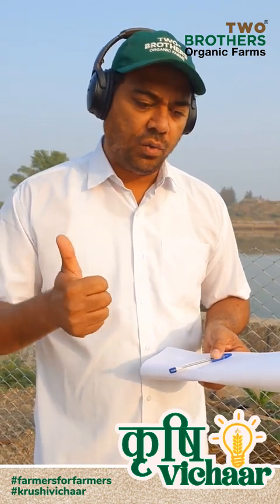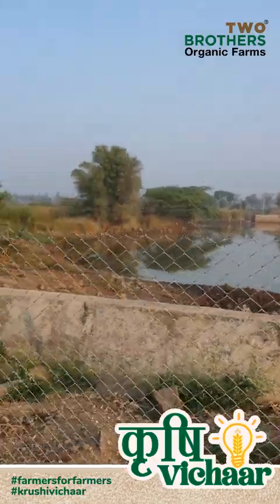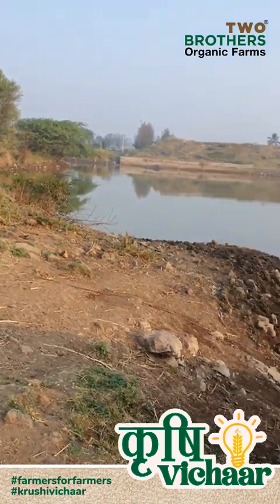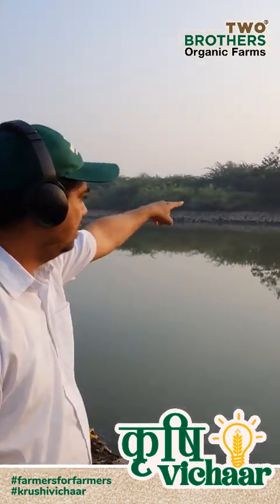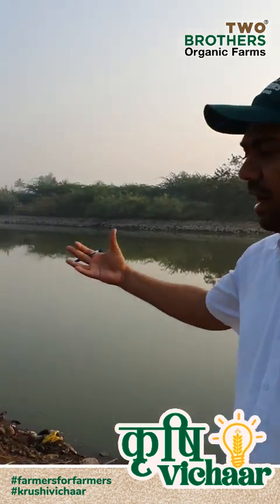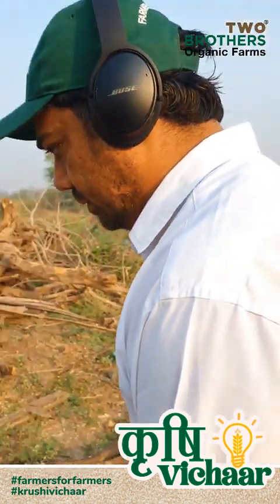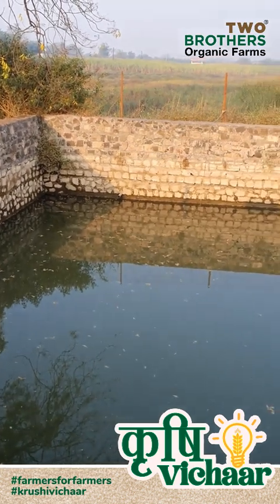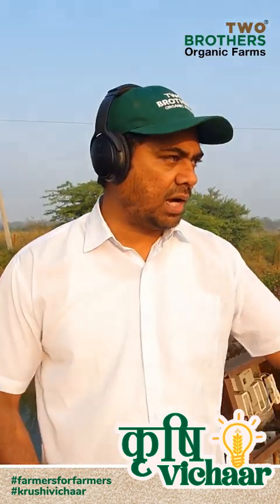How would you go about water management at the farm | Two Brothers Organic Farms 🌱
Question by @dinkarphillips - How would you go about water management at the farms? | Two Brothers Organic Farms 🌱